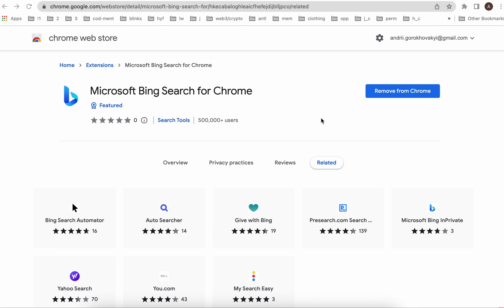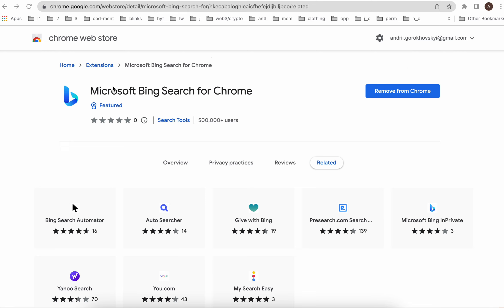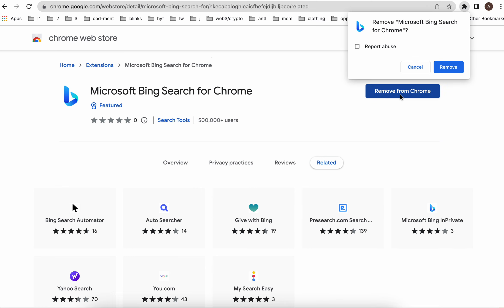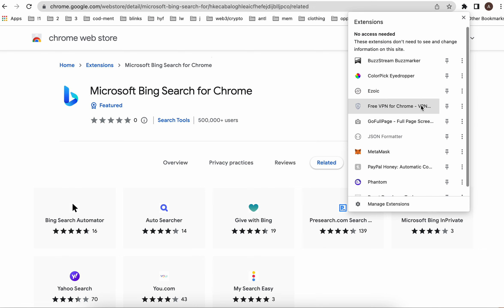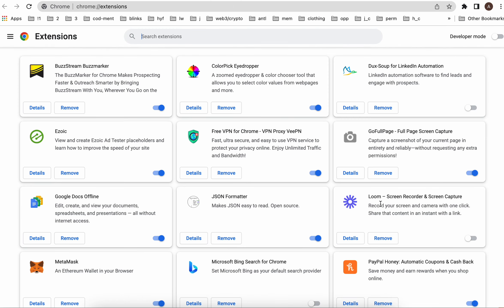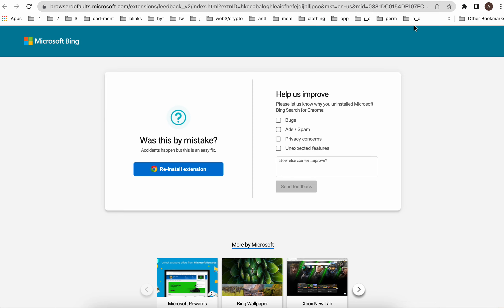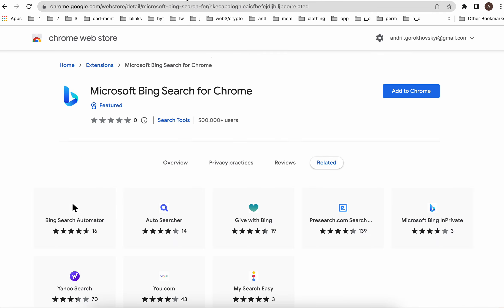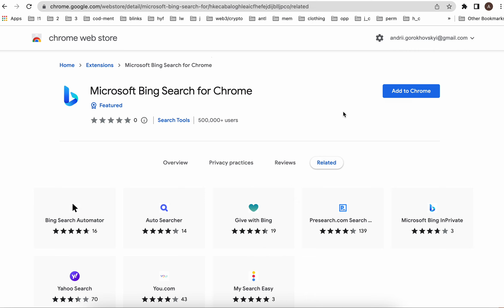How to remove Microsoft Bing extension from Google Chrome?